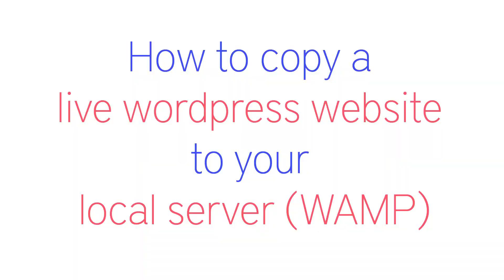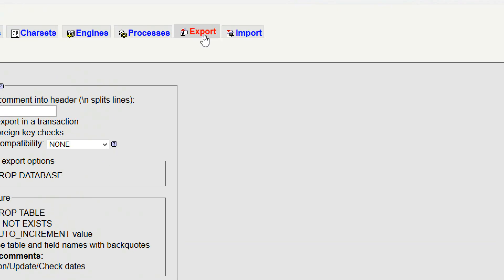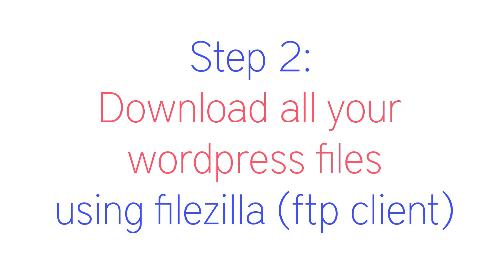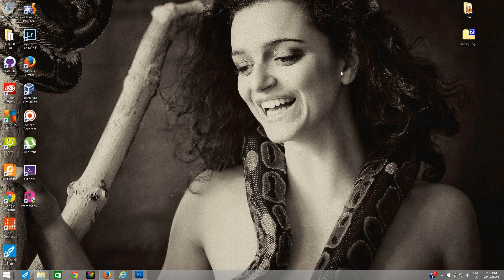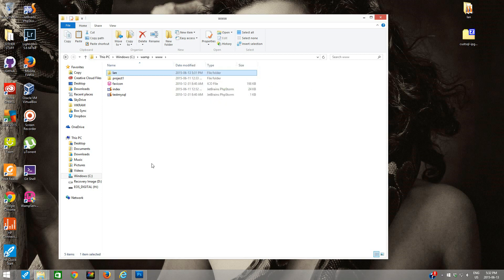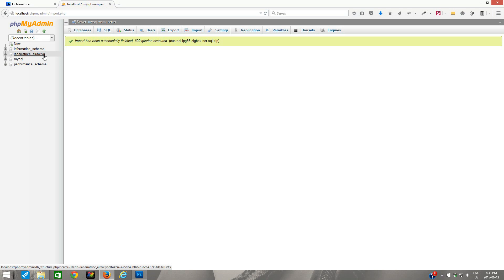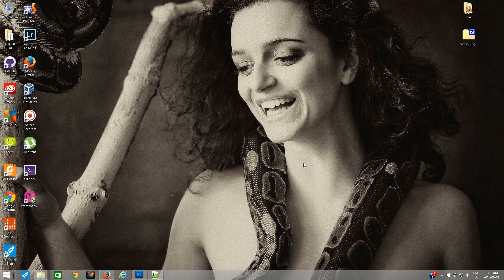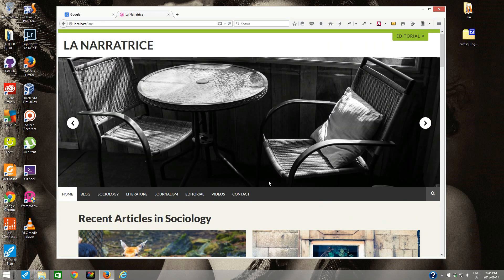Migrate a Live Wordpress Website To Localhost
In this training video, I am showing the steps to copy / migrate a live wordpress website to localhost with wamp server running on it.

This video is a step by step guide to help you migrate your live wordpress installation (All wordpress files, folders, config, posts, and database) to your localhost. Please follow every step as mentioned in the video, and I hope that It will ease out the whole process for the viewers.

In Step 5 of this video I am using 3 SQL queries, that will replace any instance of the URLs of the live wordpress website with the URLs of the website in localhost inside the database. Following are the 3 SQL queries that should be used carefully.

WHERE option_name='home' OR option_name='siteurl';

Make sure to replace the string ' with the actual URL of your live wordpress site. Also replace the string ' with the url of the site on your localhost.